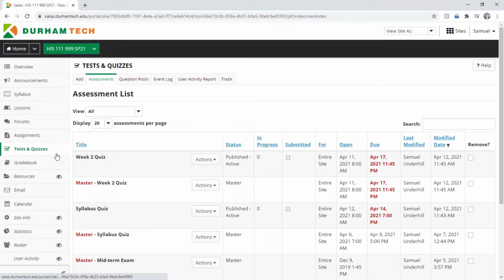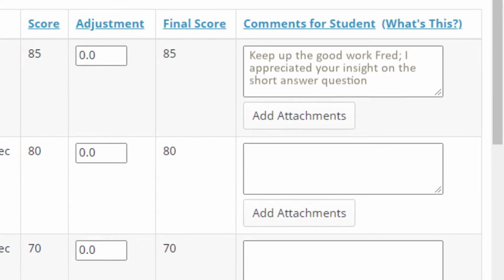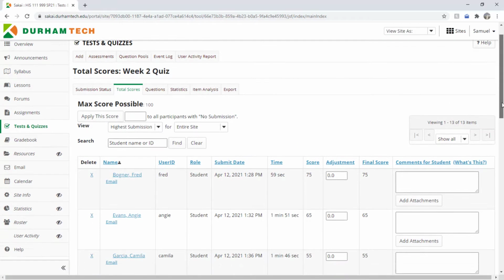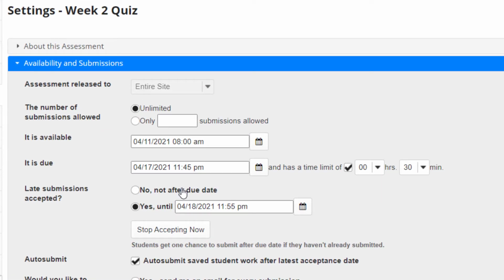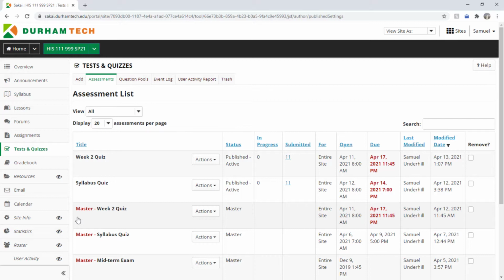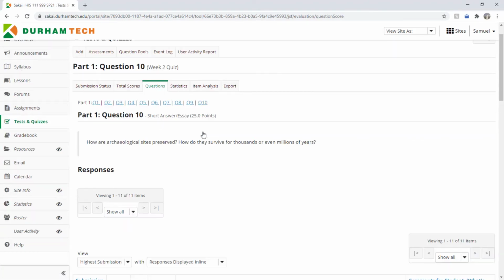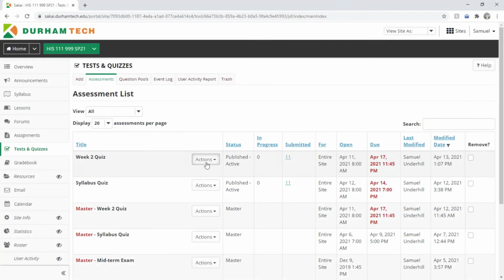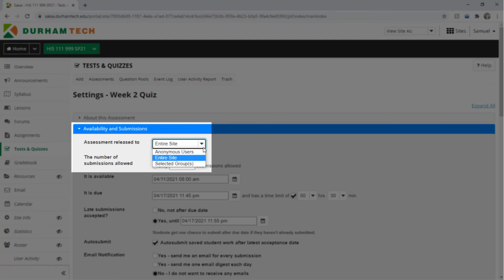Blind Grading in Sakai Tests & Quizzes | CALA Online Equity Project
Blind grading tests and quizzes helps minimize the potential for grading bias, as well as increase student confidence in test scores. In Sakai's Tests & Quizzes, you can blind grade by hiding student identities for an Assessment. In this video, you'll become familiar with how to activate and deactivate this anonymous grading feature.